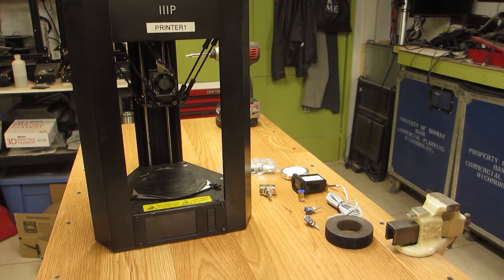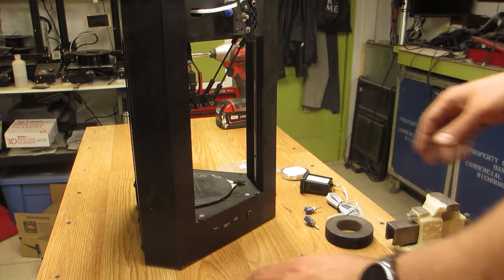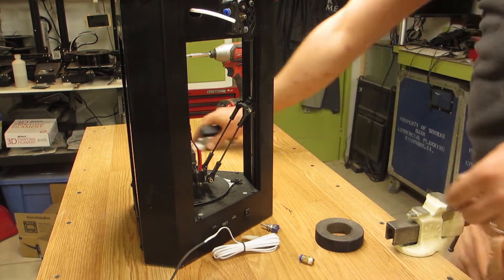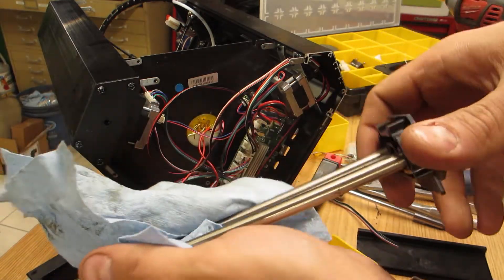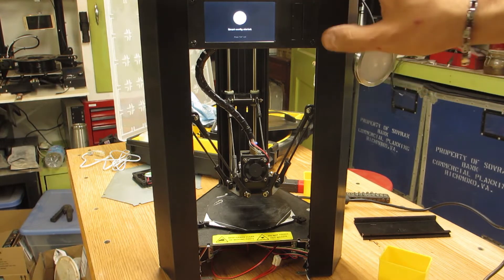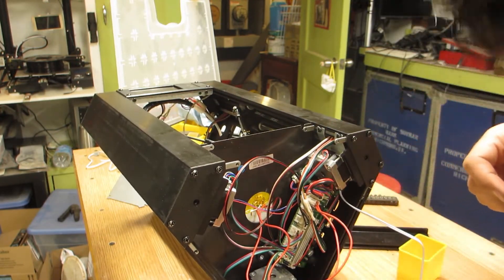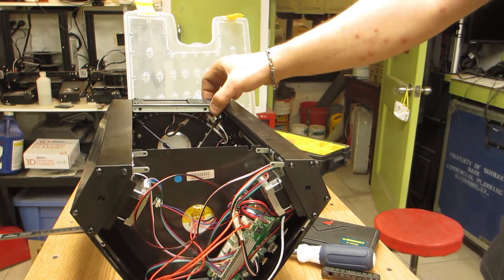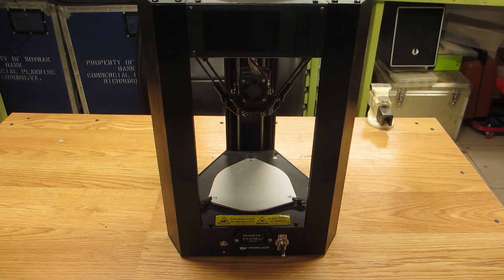MP Mini Delta Upgrades - PT1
The Printer Itself
5.5MM Barrel Jacks
Capricorn tubing
Igus Bushings
Hour Meter
20A Switch
6A Switch
Under cabinet lights
Similar to my soldering gun
Cork Sheet